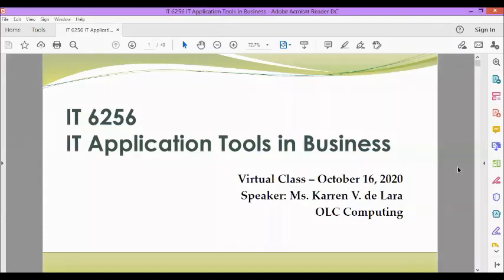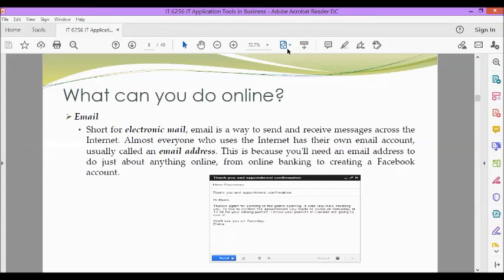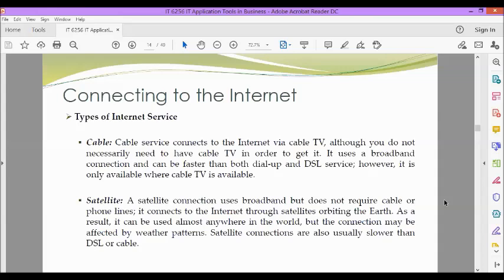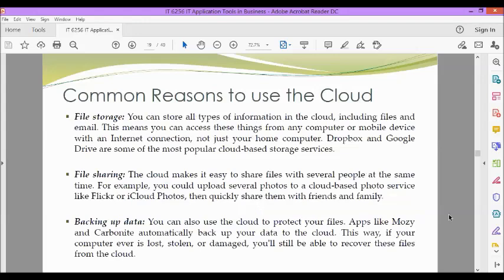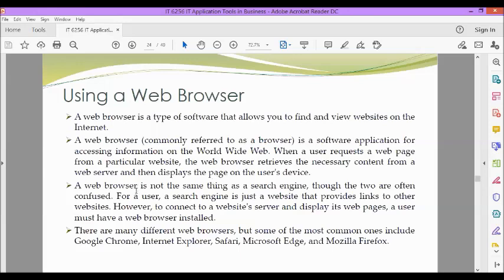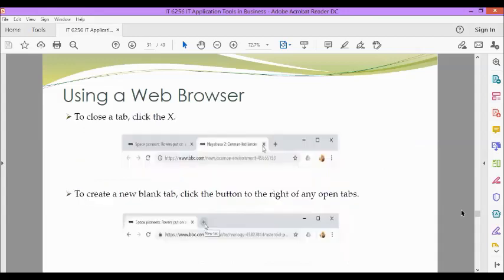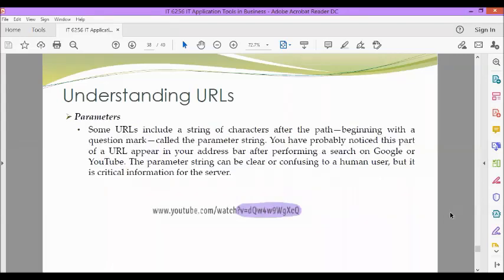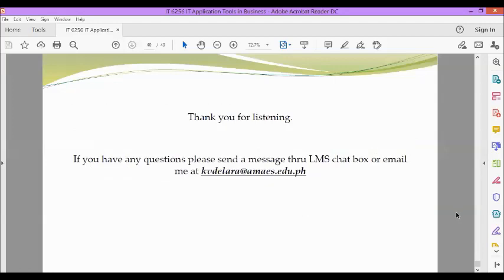IT Application Tools in Business - What is Internet?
Week 13 (De Lara)